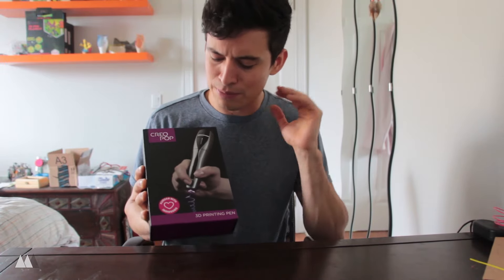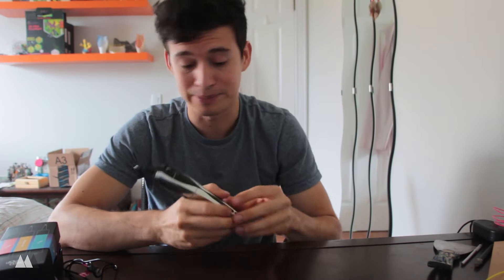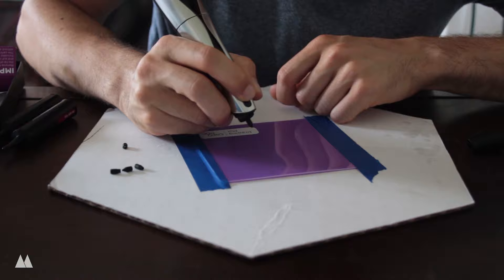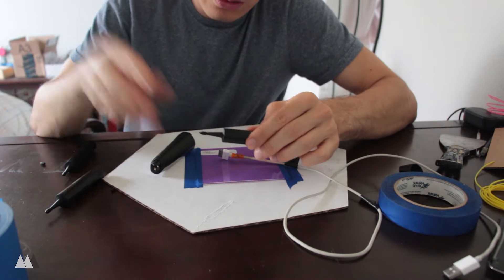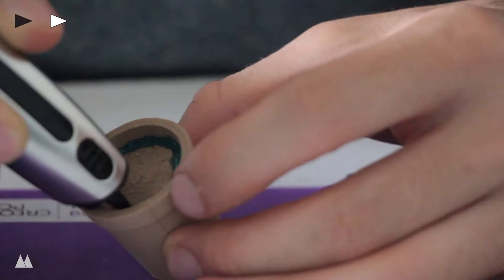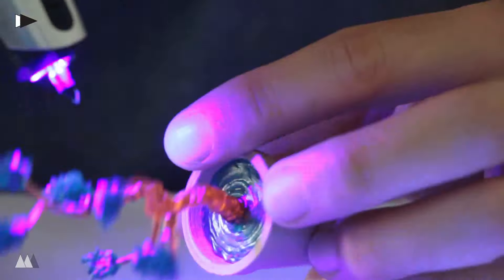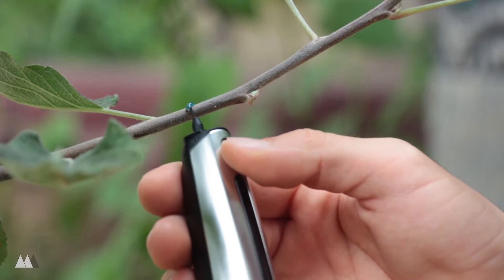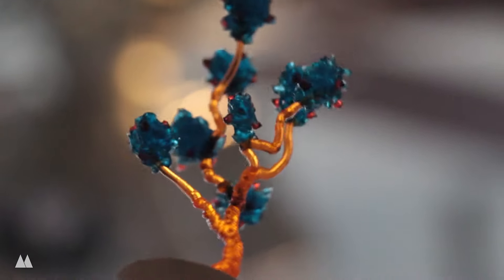What's Poppin' with the Creopop 3D Pen?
Today in my series of 3D pen reviews I play with the Creopop 3D Pen, which uses UV light to cure a gel ink so you can draw in any direction in mid-air!

*this pen was sent to me for free in exchange for an unbiased review*